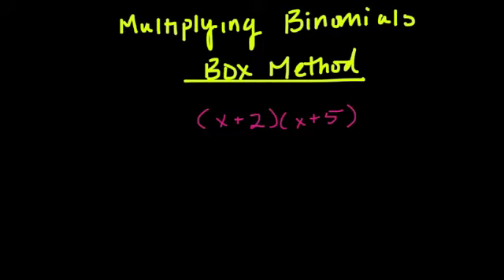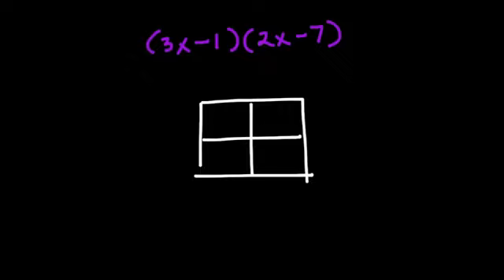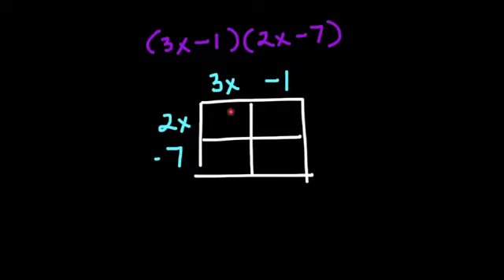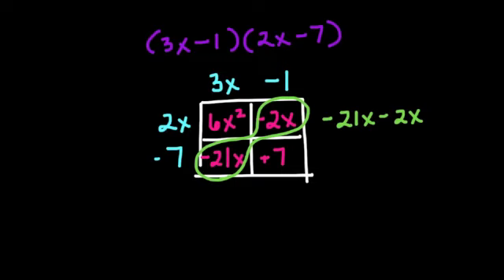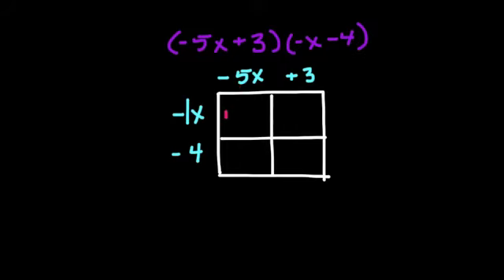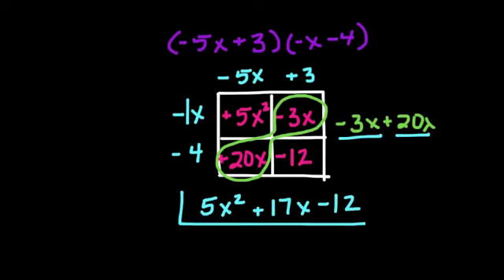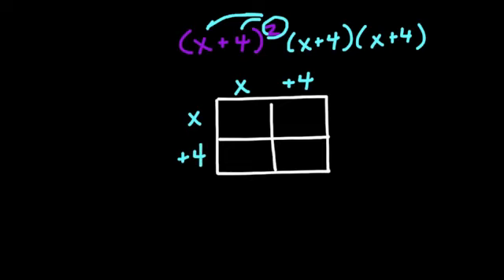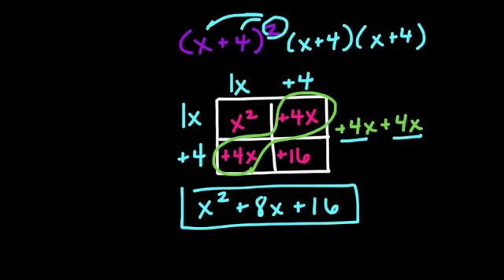Polynomials Day 7 (BOX)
This video explains how to multiply binomials using the box method.